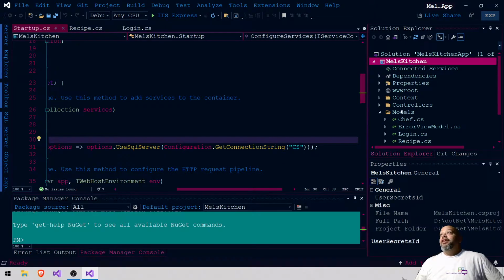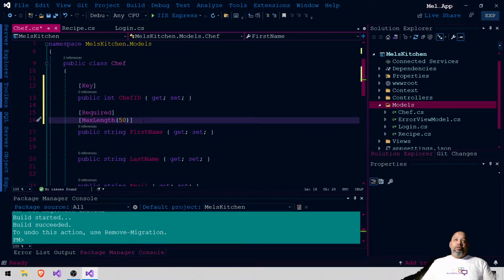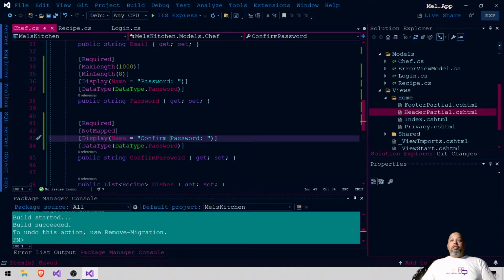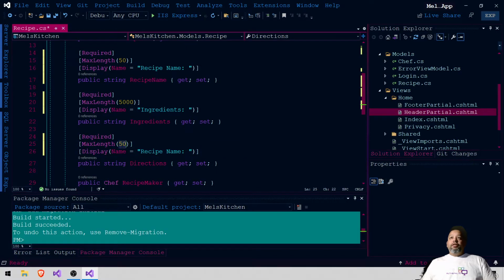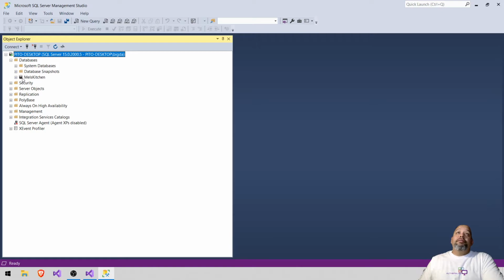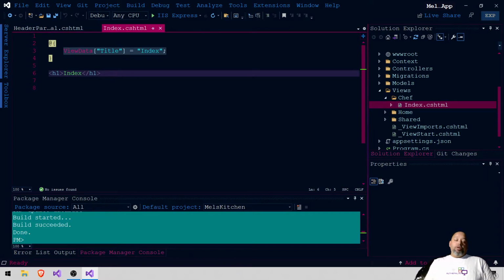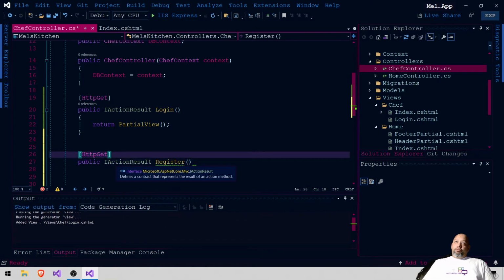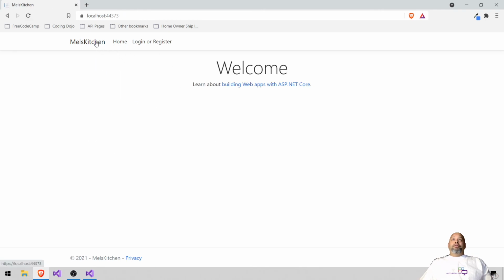Step3 Database Annotation Migration Database Connection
I am adding migrations and creating data annotations and creating the database :)